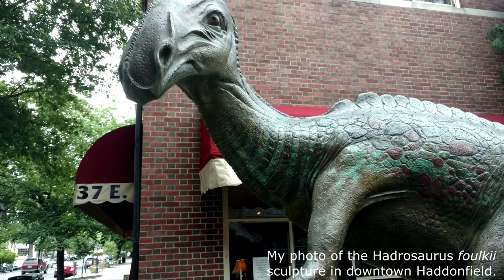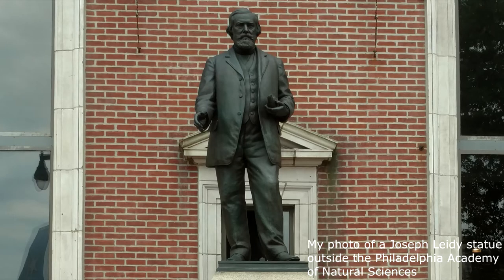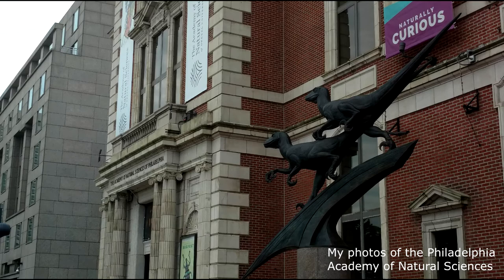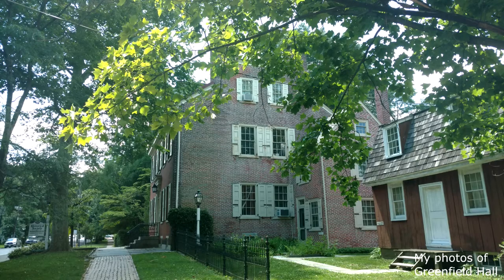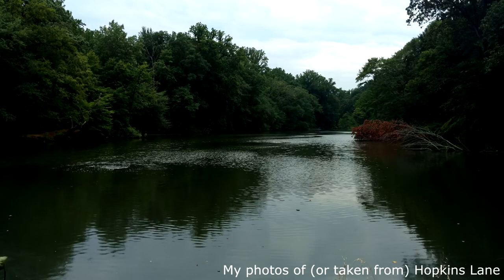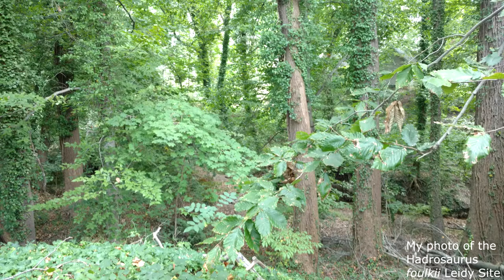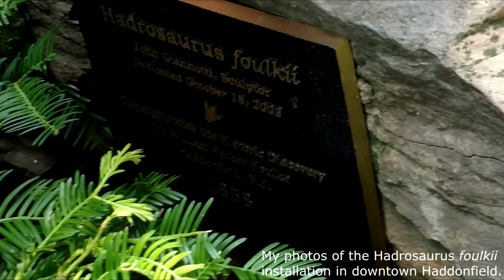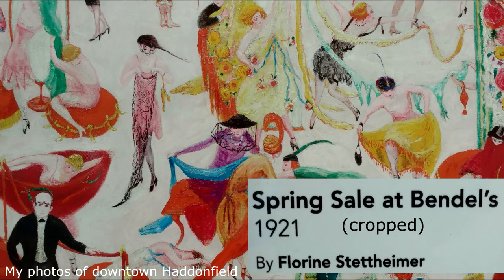Hadrosaurus foulkii: New Jersey's State Dinosaur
In this video, we discuss New Jersey's official state dinosaur, the Hadrosaurus foulkii. It is NJ's official dinosaur because a Hadrosaurus skeleton found in Haddonfield, NJ was the first nearly complete dinosaur skeleton ever discovered.